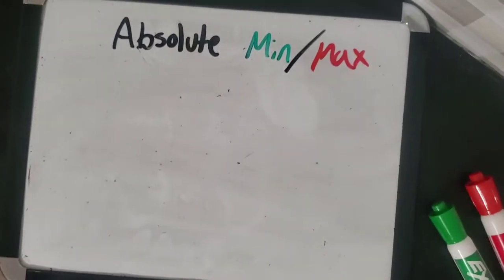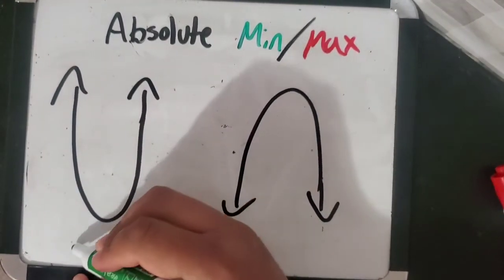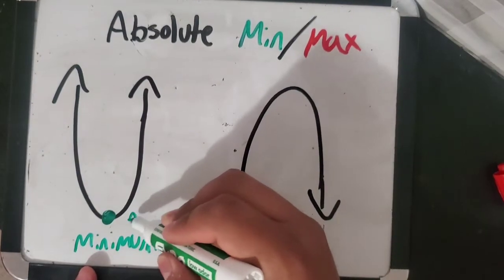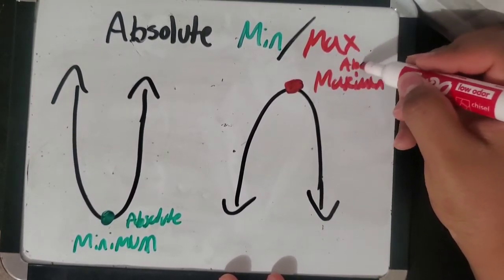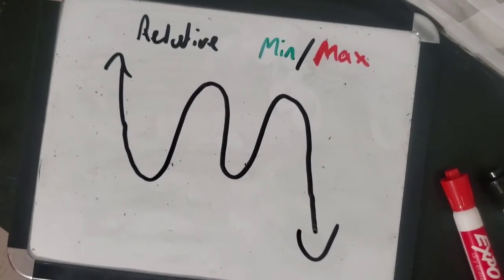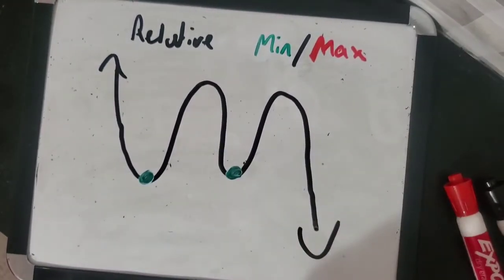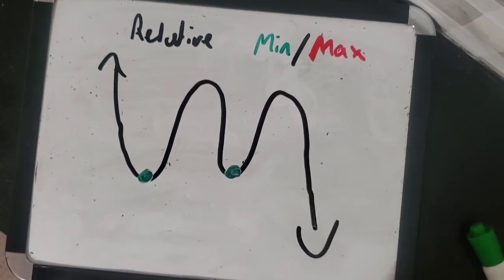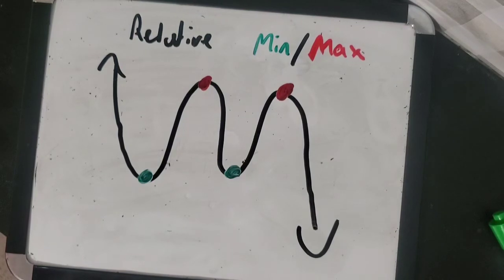Key features of a graph part 2